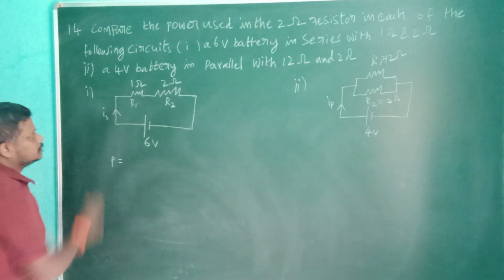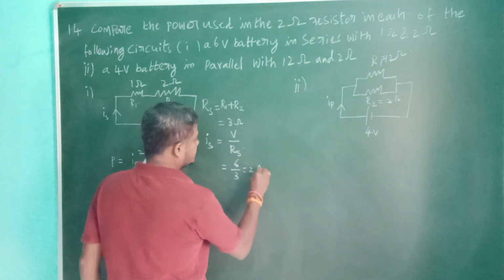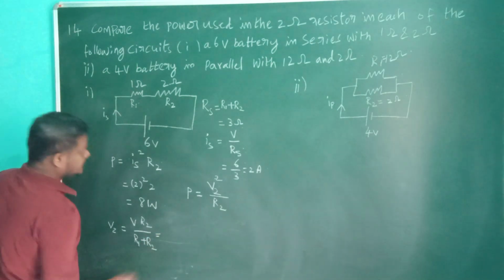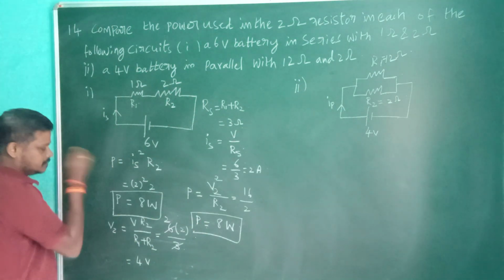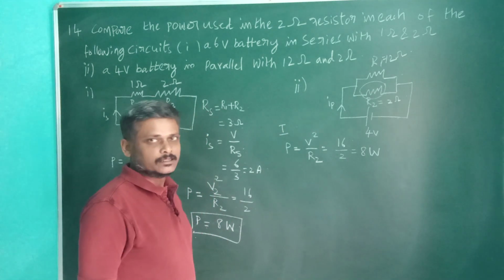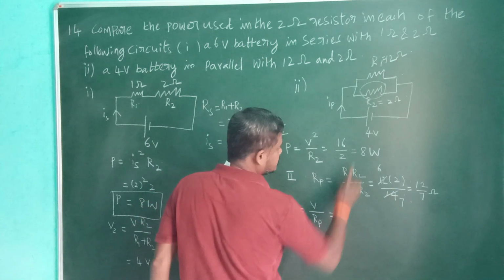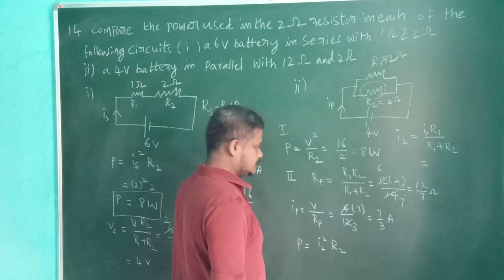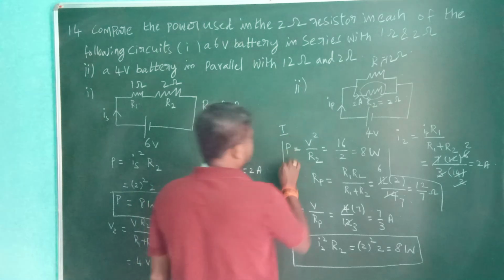10th physics solutions to problems in electricity part5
SRI RAMAKRISHNA TUITIONS,ANANTAPUR